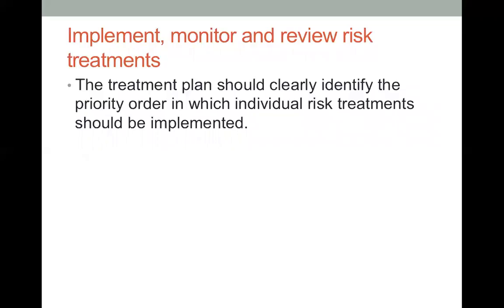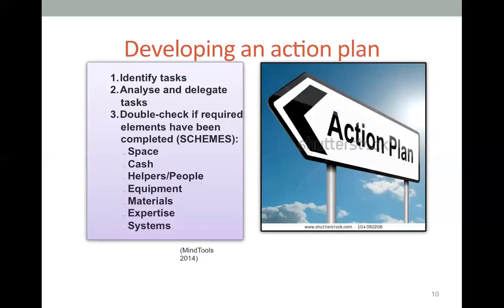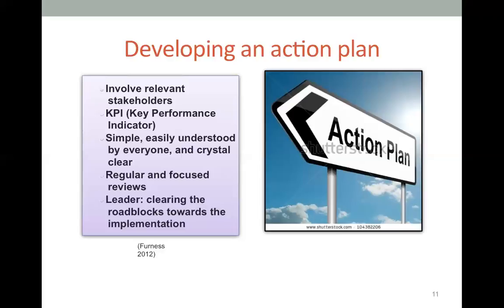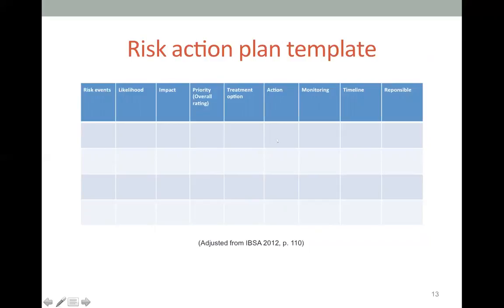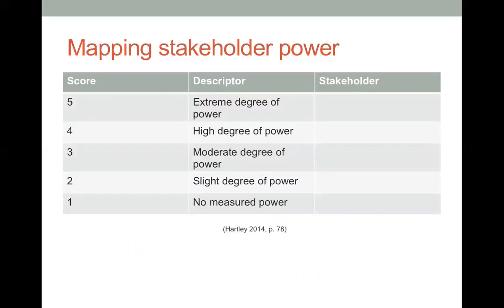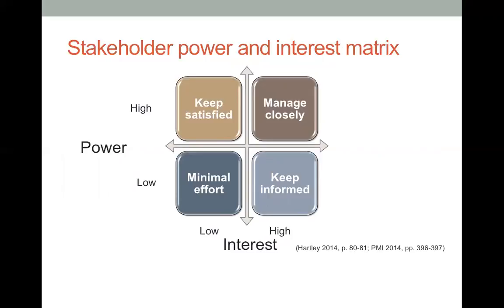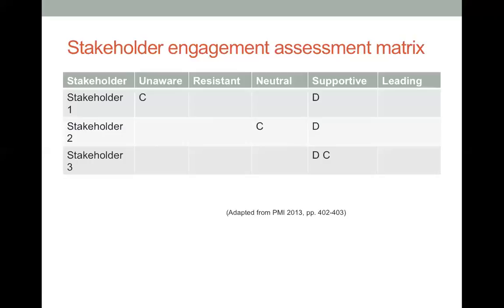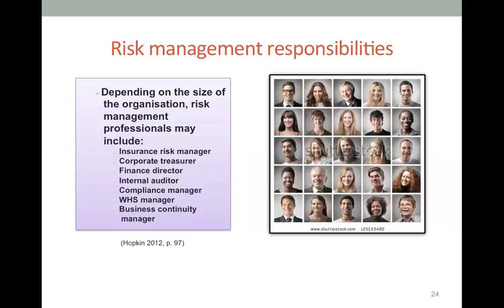BSBRSK501 - Module 6